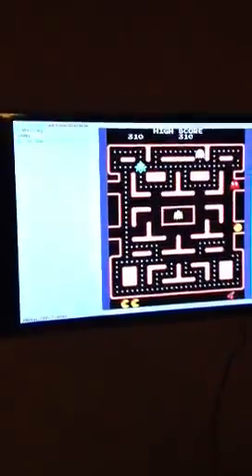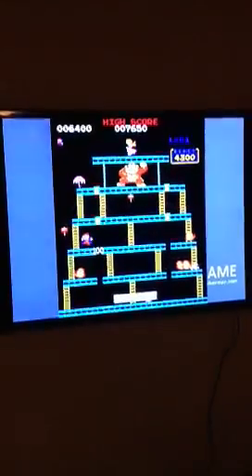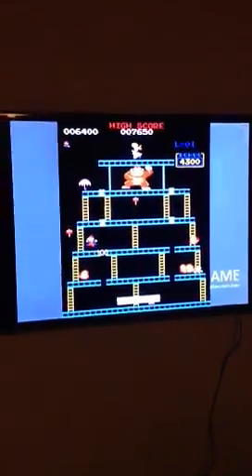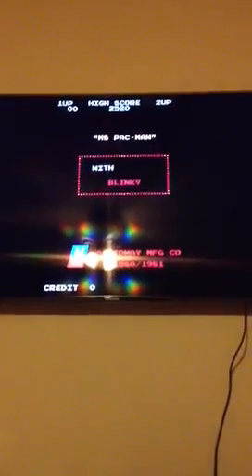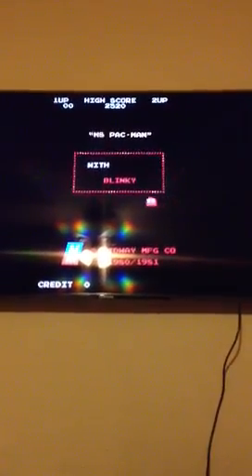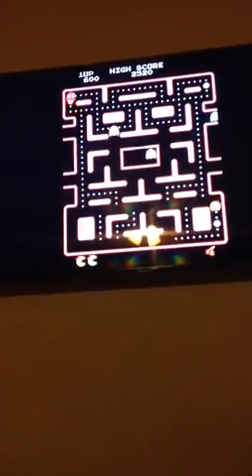My first raspberry pi project pimame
Running donkey kong and ms PAC man